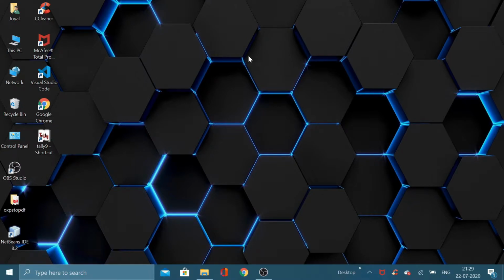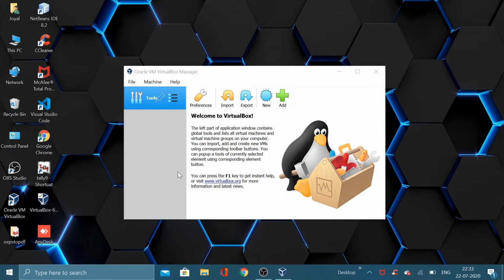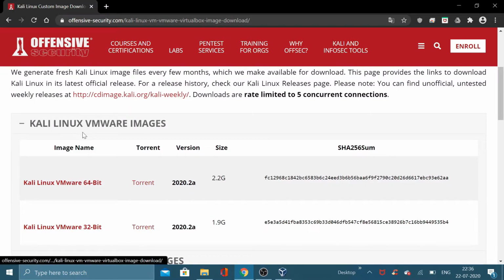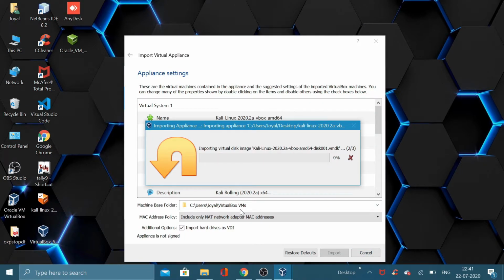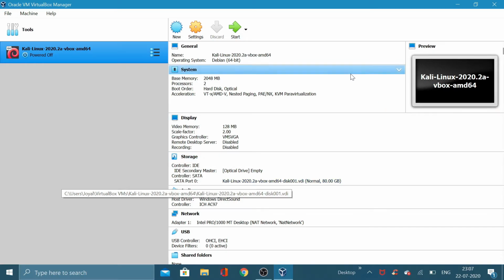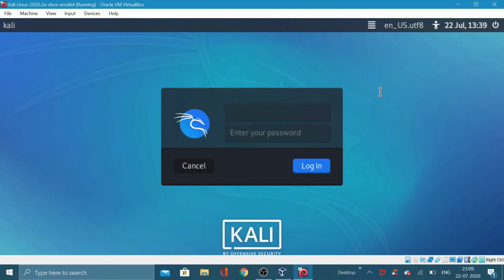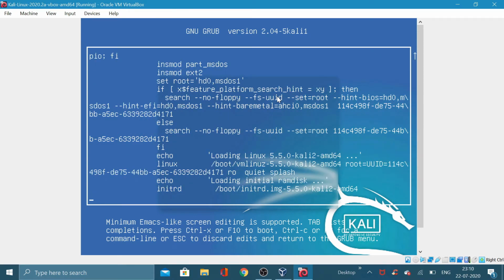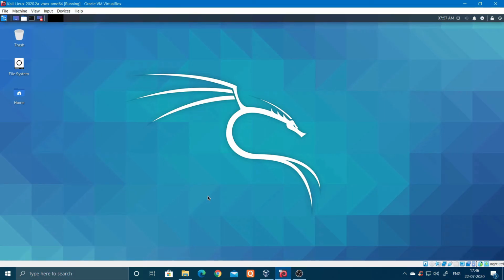How To Run Linux On Windows 10 / Install Kali Linux On Virtual Box VM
To Enable Hardware Virtualization inside BIOS Setup follow these steps: Update & Security -) Recovery -) Advance startup -) Restart now -) Troubleshoot  -) Advance Option -)  UEFI Firmware Settings
In this video, I am going to show you How to install Kali Linux in Virtualbox Within 12 minutes Step-by-step. I also provide you information on how to reset lost or forgotten root ( administrator ) password on Kali Linux.